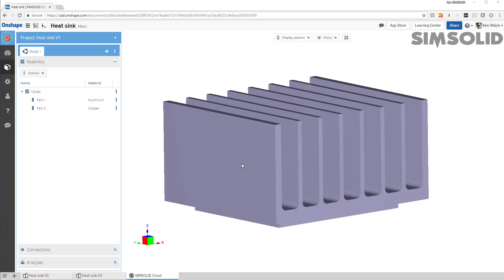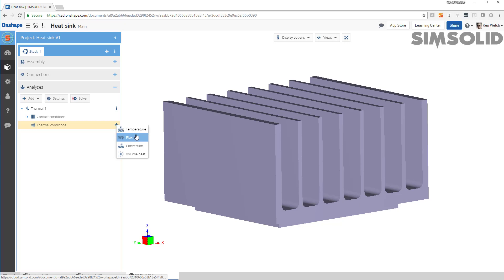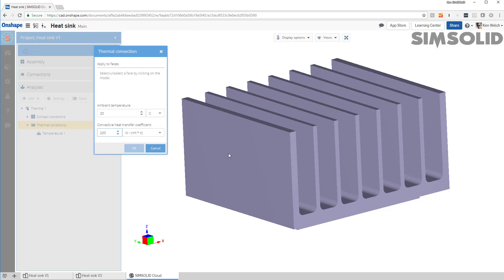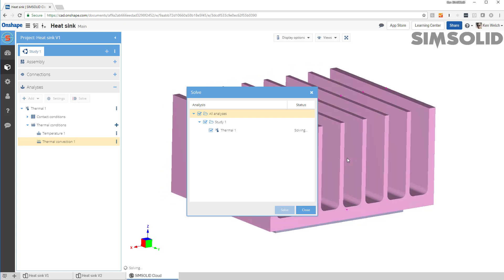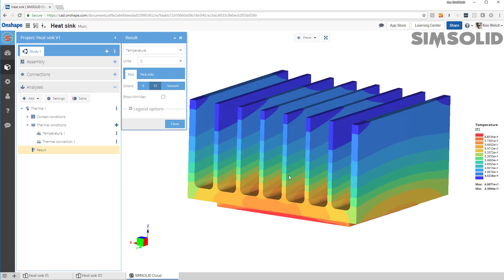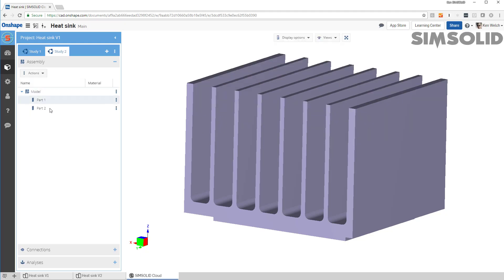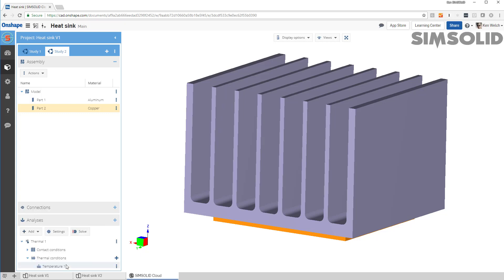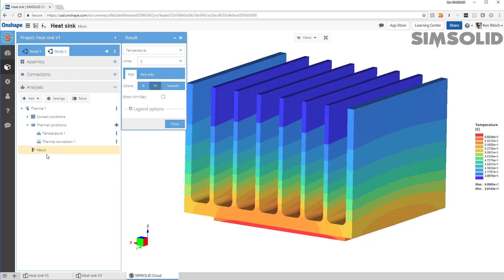How to do a thermal analysis in SIMSOLID Cloud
SIMSOLID Cloud is a browser embedded structural & themal analysis application based on next generation meshless FEA technology.

Available in the Onshape App Store, it uses Onshape’s single sign-on and runs completely within the Onshape CAD environment.

This video demonstrates how to to a steady state thermal analysis using SIMSOLID Cloud.